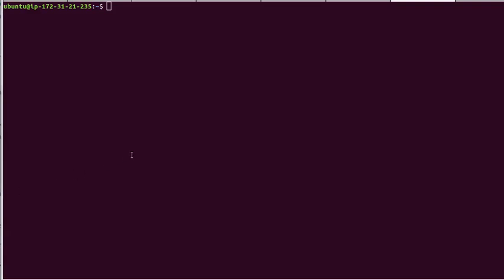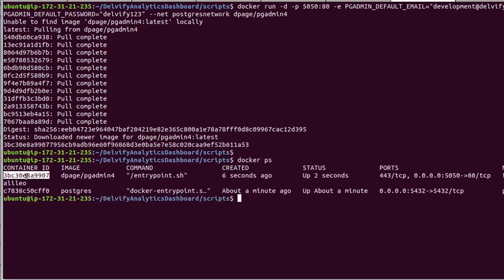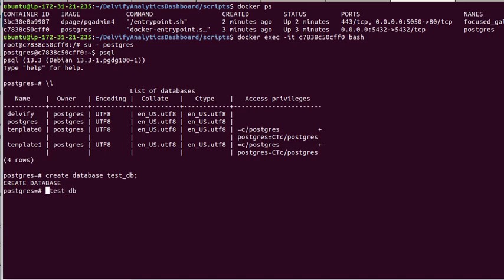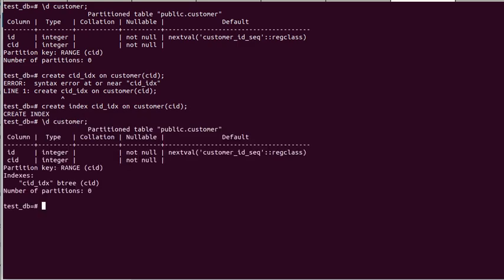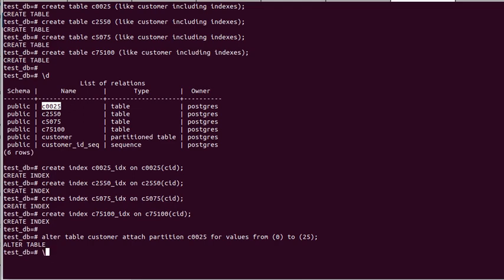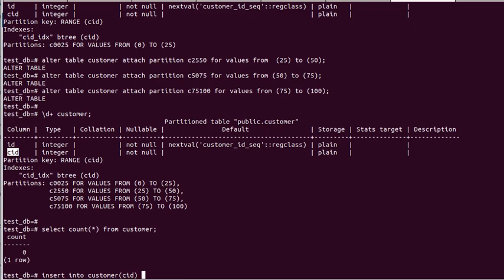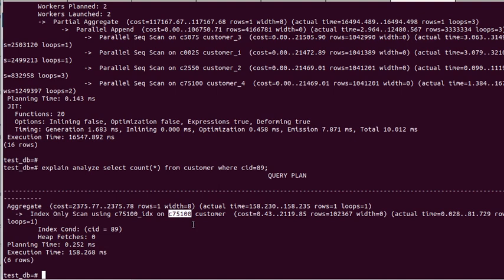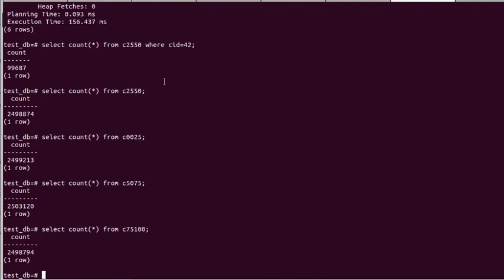Horitontal Partitioning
Horizontal partitioning the table on postgres database.
Below is the script to replicate the

# to go inside the container
docker exec -it  conatiner_id bash

List of databases
\l

create database test_db;

# select a database
\c test_db

# see list of tables and relations
\d

# create a table named customer
create table customer(id serial not null, cid int not null) partition by range(cid);

# create an index on cid
create index cid_idx on customer(cid);

# createing a partitions for partition table and index cid
create table c0025 (like customer including indexes);
create index c0025_idx on c0025(cid);

create table c2550 (like customer including indexes);
create index c2550_idx on c2550(cid);

create table c5075 (like customer including indexes);
create index c5075_idx on c5075(cid);

create table c75100 (like customer including indexes);
create index c75100_idx on c75100(cid);

# check tables
\d customer

# now attach the partitions on partition table with rules
alter table customer attach partition c0025 for values from (0) to (25);

alter table customer attach partition c2550 for values from (25) to (50);

alter table customer attach partition c5075 for values from (50) to (75);

alter table customer attach partition c75100 for values from (75) to (100);

# inserting a 10 millions records in a table
insert into customer(cid) select floor(random()*100) from generate_series(0, 10000000);

# check count in records
select count(*) from customer;

# check top 10
select count(*) from customer limit 10;

# select max cid
explain analyze
select max(cid) from c0025;
select min(cid) from c0025;
select max(cid) from c2550;
select min(cid) from c2550;
select max(cid) from c5075;
select min(cid) from c5075;
select max(cid) from c75100;
select min(cid) from c75100;

# to compare the speed, create another table
create table cust(id serial not null, cid int not null);

insert 10 million rec
insert into cust(cid) select floor(random()*100) from generate_series(0, 10000000);

check the time for query
explain analyze select count(*) from customer where cid=28;